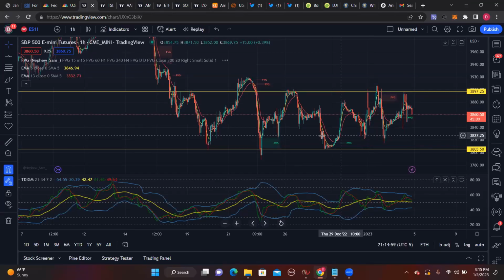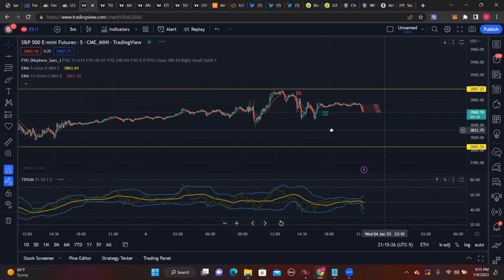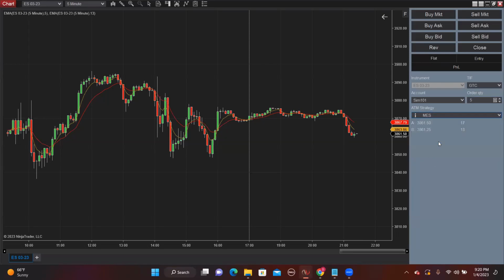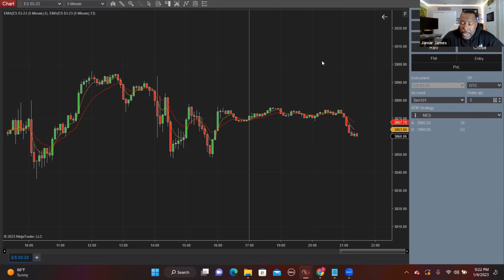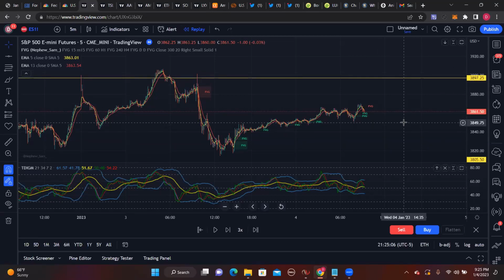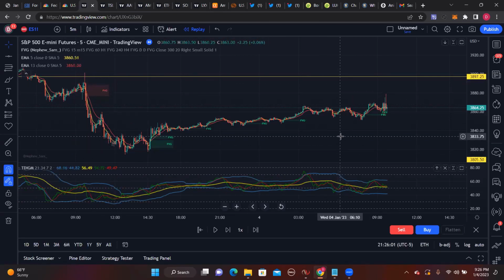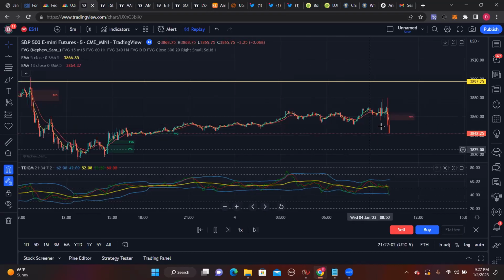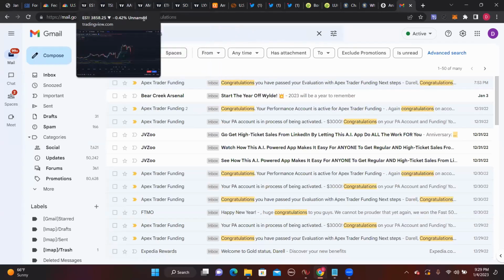Mastering the Art of Choosing Targets in Trading - Jamar James